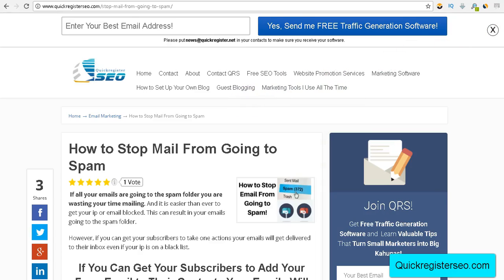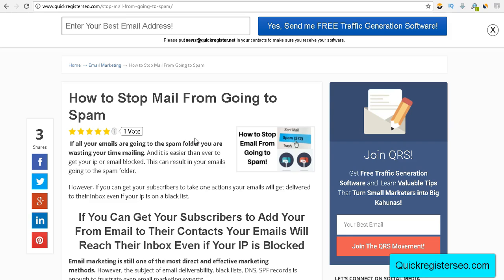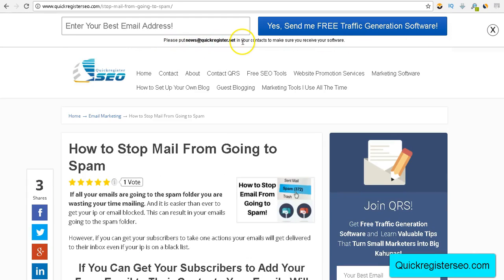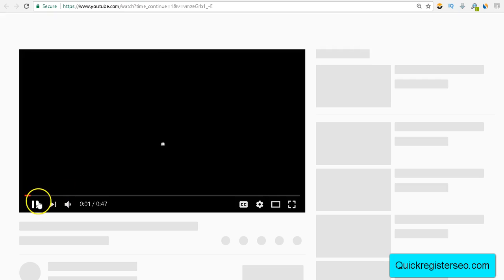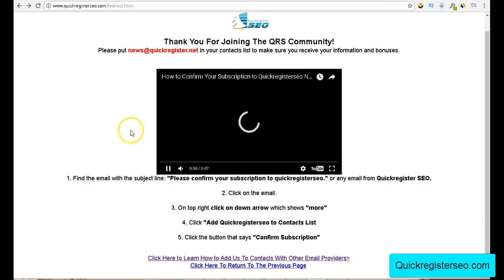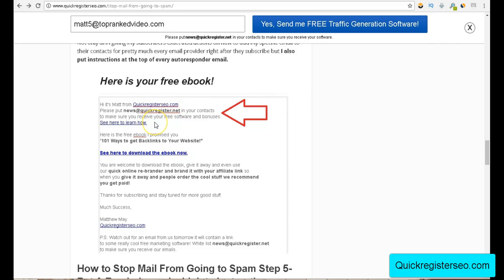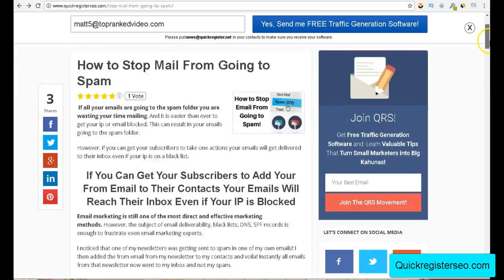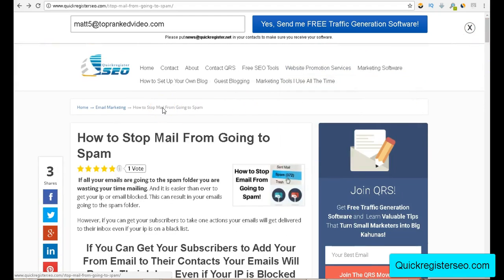How to Stop Mail From Going to Spam Every Time!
This video gives you the number 1 method of getting your emails to go directly into the inbox of your recipients.

See the entire blog post above for more info as well.

how to stop emails going to junk in gmail,
why are my emails going to spam gmail,
how to stop emails going to junk iphone,
how to stop emails going to junk outlook,
why emails go to spam instead of inbox,
how to stop emails going to junk on ipad,
emails going to junk folder outlook 2013,
how to stop emails going to junk hotmail